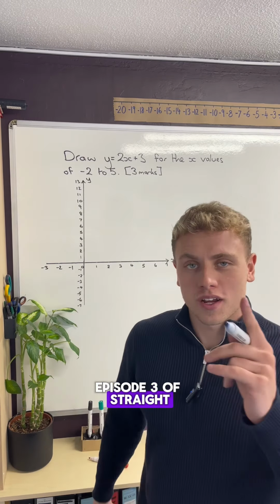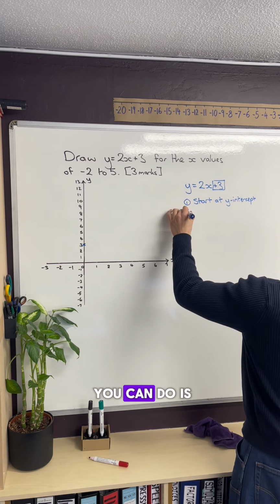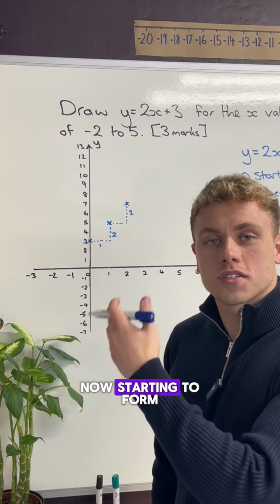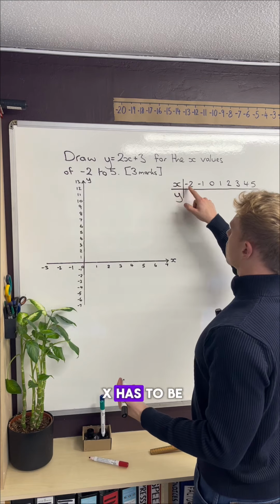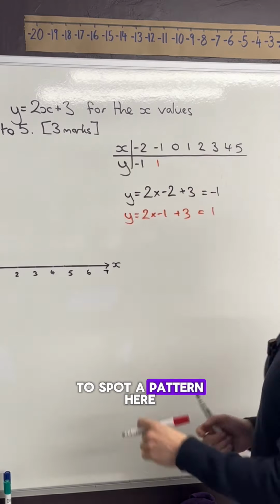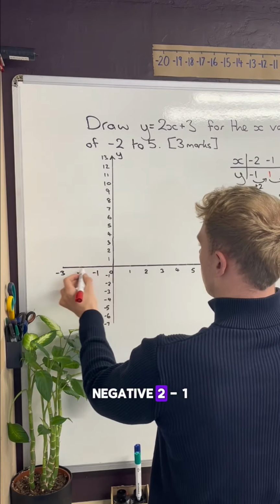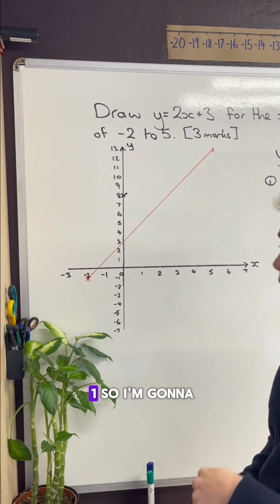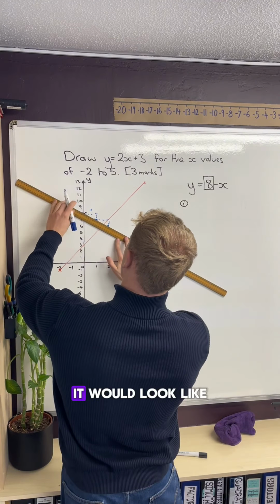Ep 3: Drawing Straight Line Graphs